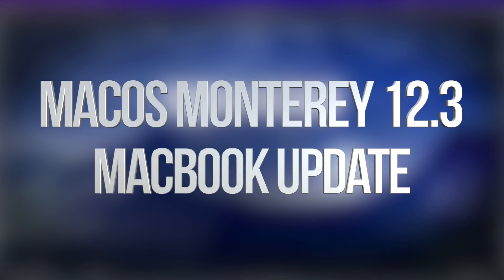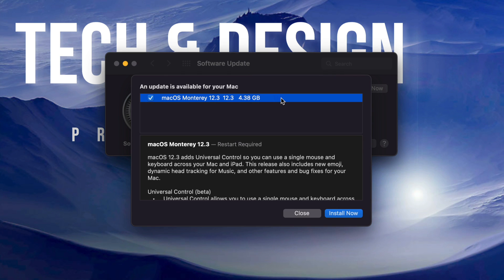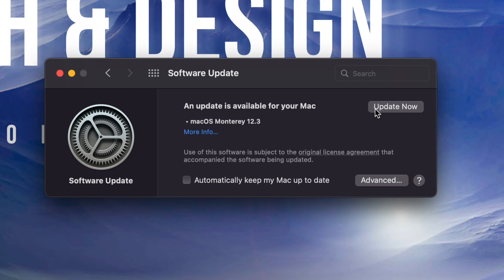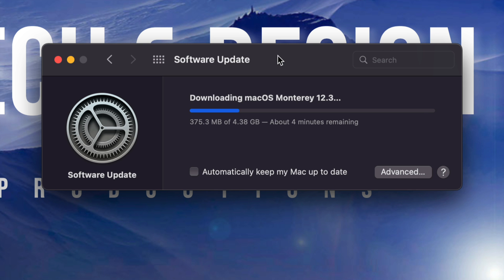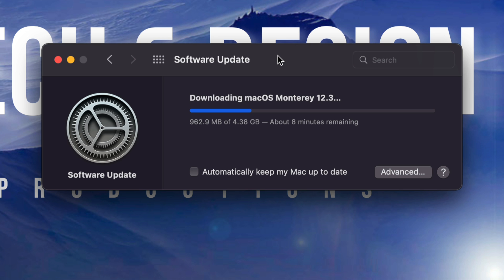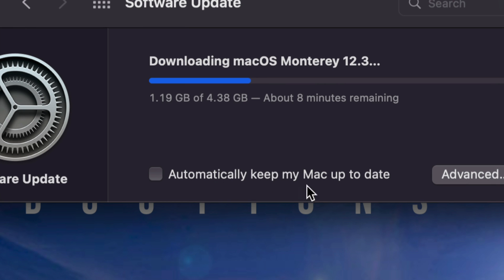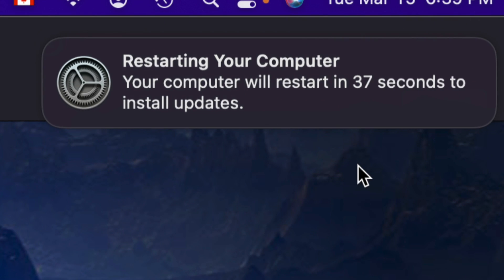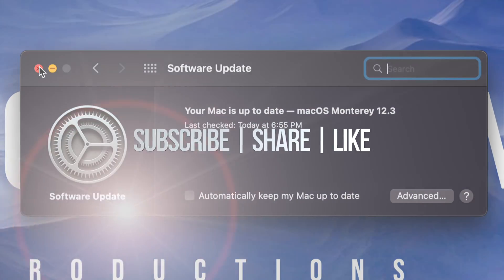Update MacBook to macOS Monterey 12.3 | MacBook Pro, MacBook Air | Download & Install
MacBook Air M1 , MacBook Pro M1 Max Update